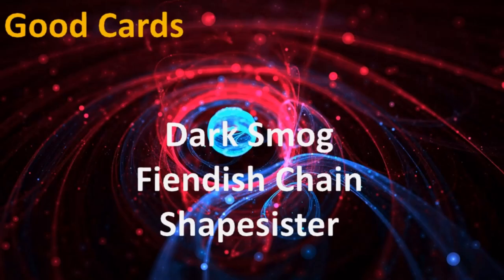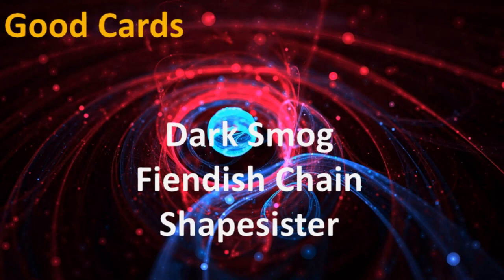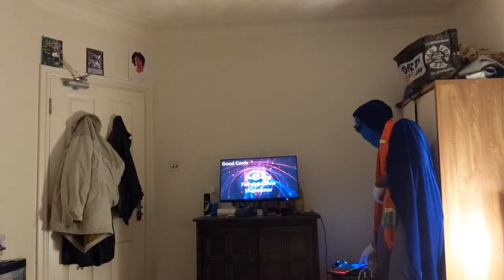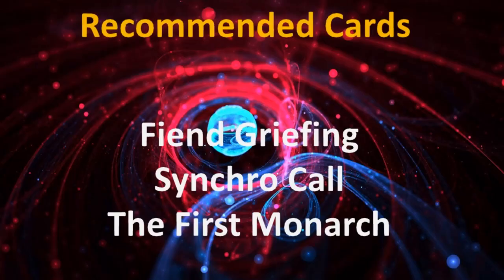How 2 Yugioh Fiend Recommendarions Trap